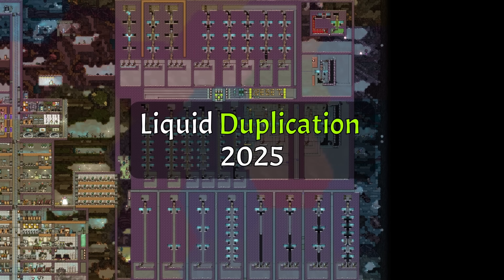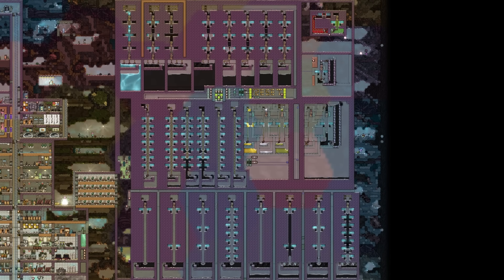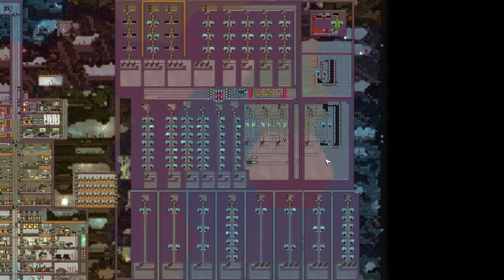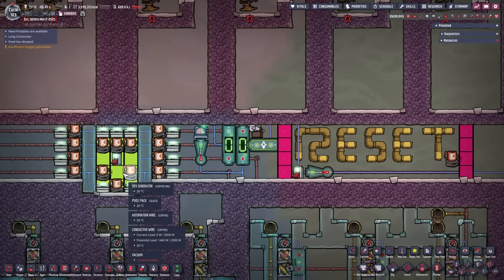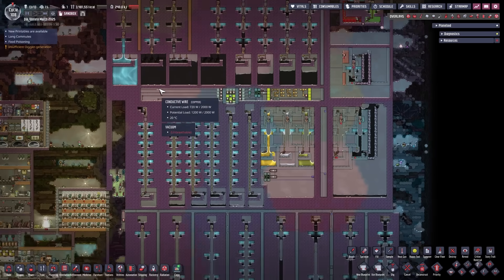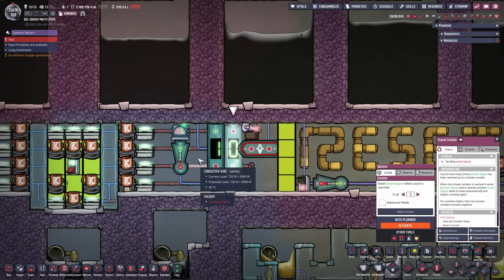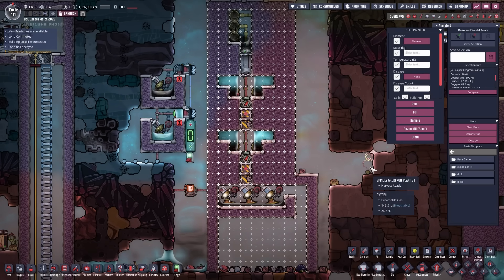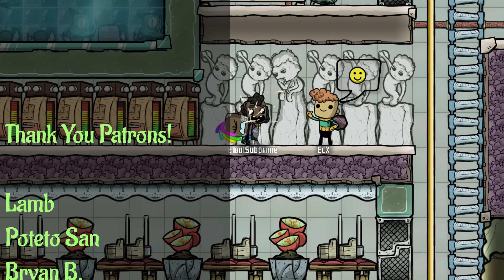Liquid Duplication 2025 (yes - after they fixed it)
The Quality of Life March 2025 Update fixed the Liquid Duplication of free falling Liquids. But not All Duplication Methods. Hence i present: Liquid Duplication 2025. At least a simple first version.

Sources:
- Shin from the Discord server

Chapters:
00:00 Timelapse & some words
00:43 Why am I making this Video
01:13 The Old and the New
01:48 Thanks to Shin
02:24 Preparation: How i timed the Setups
02:49 Preparation: How the Reset works
03:36 Preparation: The Test Setups
04:02 Testing
05:04 Test Over. Preparing for Measurements
05:46 Results: Small Setup
06:11 Results: Different Liquid
06:25 Results: Different Hydrosensor settings (1 Pump)
07:02 Results: single Chambers vs double Chambers
07:22 Results: multiple double Chambers
08:09 Results: this one didn't work
08:26 Results: increasing numbers of chambers (1 pump)
09:07 Results: 1 pump vs. 3 pumps
09:19 Results: increasing numbers of chambers (3 pumps)
09:41 Results: Door Stop System (1 pump)
10:58 Results: Door Stop System (3 pumps) + alternate Version
12:54 Results Overview
13:02 No Energy Version (after initial bootup)
14:14 How to build them (slopily presented)